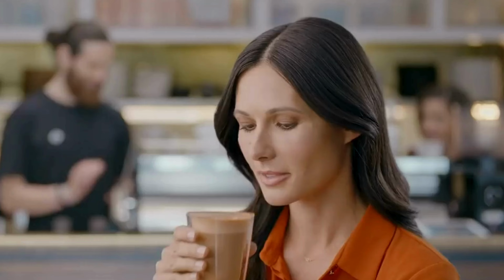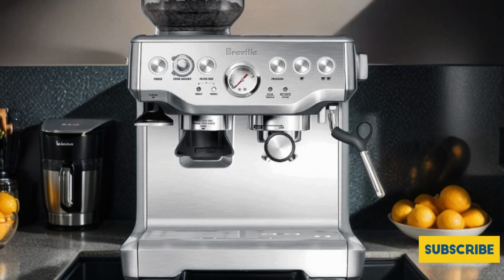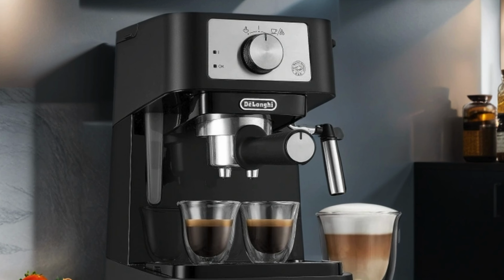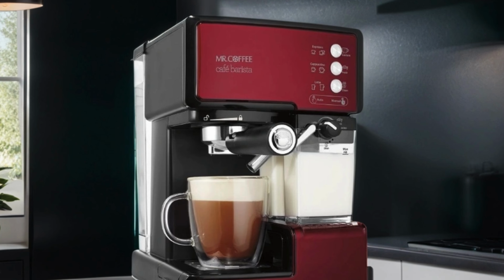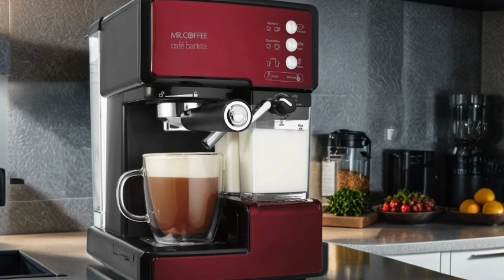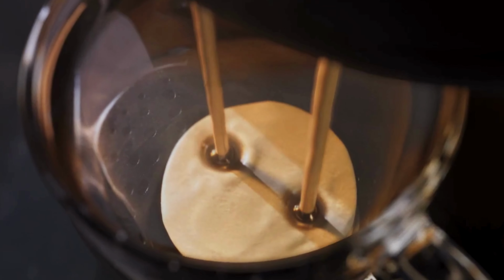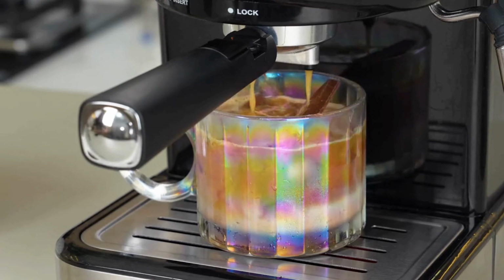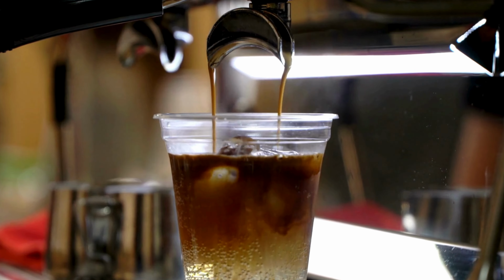Top 5 Best Espresso Machine in 2024 | Best Home Espresso Machine with Grinder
Welcome to the world of extraordinary coffee indulgence! Elevate your mornings with our best-in-class espresso machine, meticulously crafted to deliver unparalleled richness and flavor in every single brew. Say goodbye to long queues at the café and hello to barista-quality espresso right in the comfort of your home.

Designed for both aficionados and beginners alike, our espresso machine boasts cutting-edge technology and user-friendly features. Whether you prefer a velvety latte, a robust shot of espresso, or a creamy cappuccino, this machine has you covered with its versatile capabilities.

Experience the perfect balance of convenience and excellence as you effortlessly create your favorite coffee concoctions with just a touch of a button. From its sleek design to its intuitive controls, every aspect of our espresso machine is engineered to enhance your coffee-making journey.

Join the ranks of satisfied coffee enthusiasts who have made our espresso machine their go-to choice for brewing perfection. Say hello to your new morning ritual and unlock the full potential of your coffee experience today!

Don't settle for anything less than the best. Invest in our top-rated espresso machine and savor every sip of your favorite brews like never before. Cheers to unforgettable coffee moments!

I hope you found this video helpful and informative.

Stay up-to-date with the latest tips, tricks, and how-to guides to keep your life Smoothly.